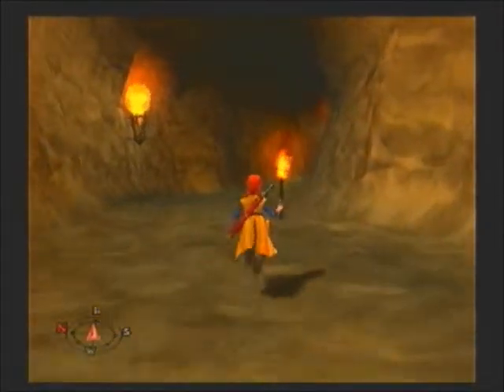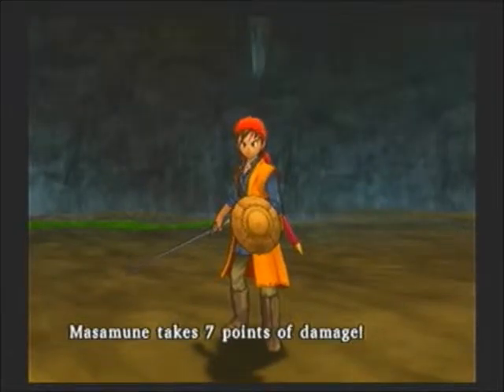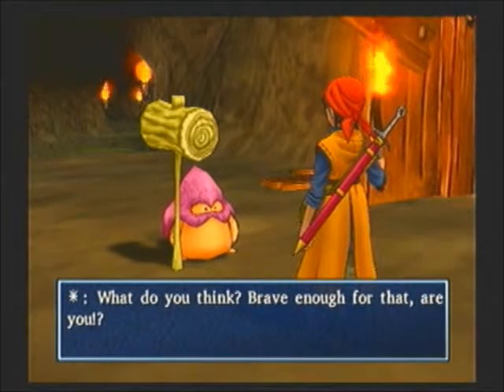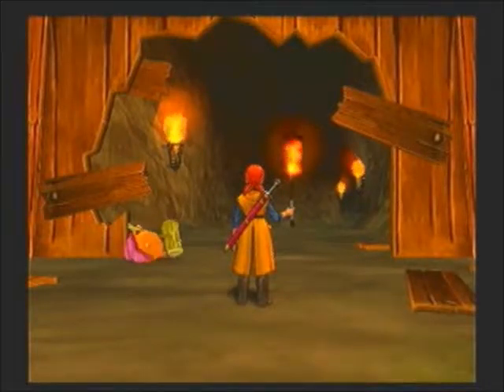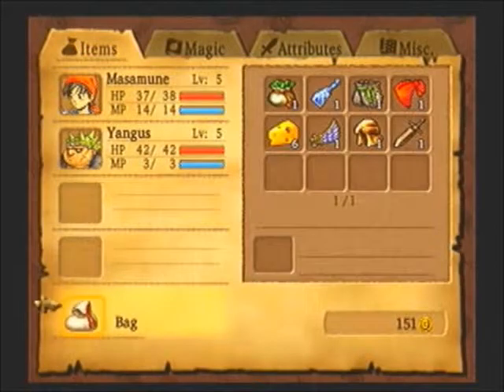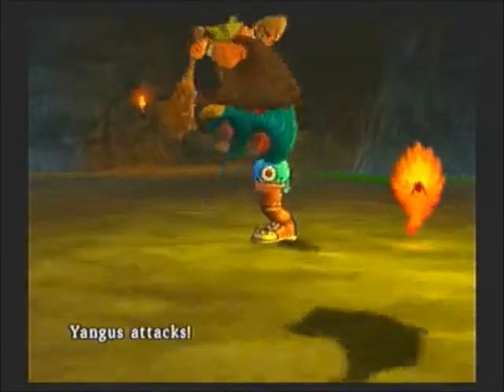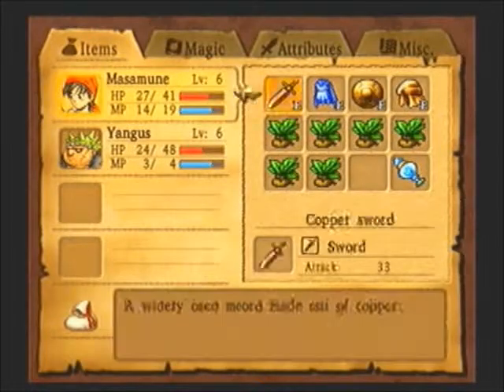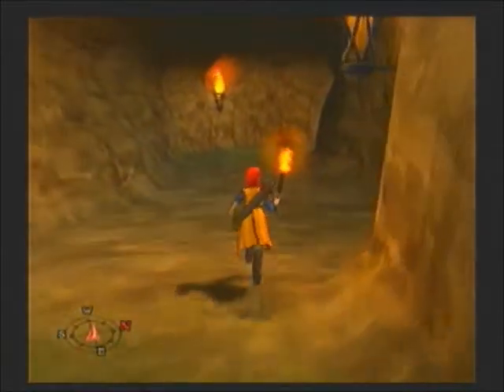Let's Play Dragon Quest VIII: Journey of the Cursed King S1P7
This is part 7 of set 1 for my LP on Dragon Quest VIII: Journey of the Cursed King